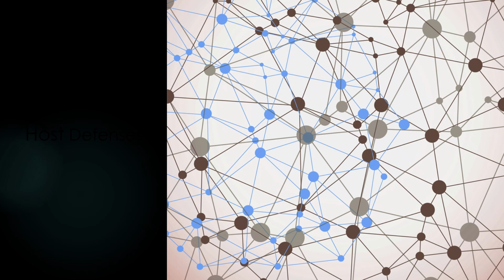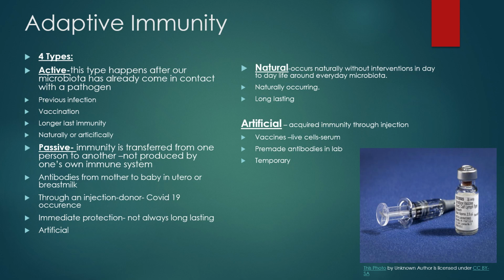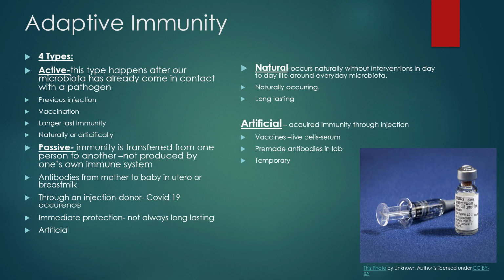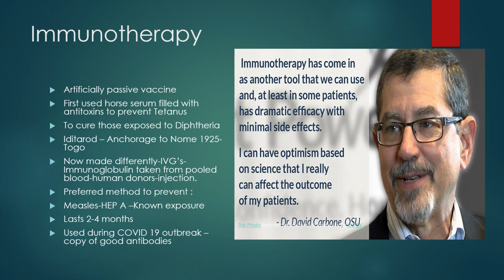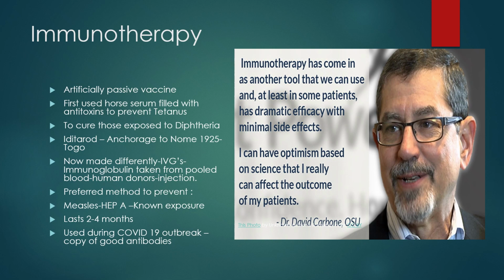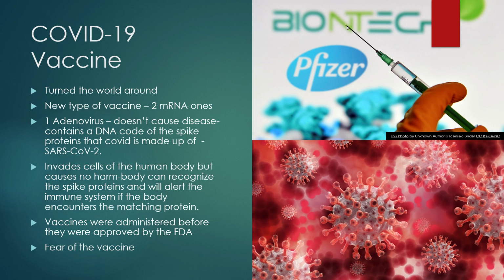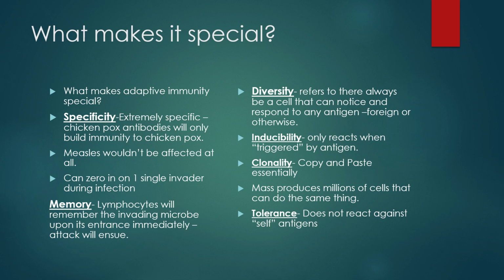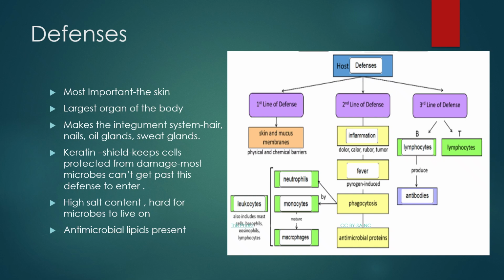Build a lecture 5